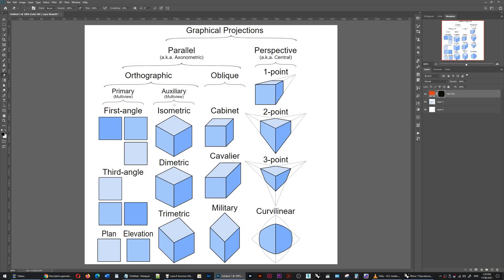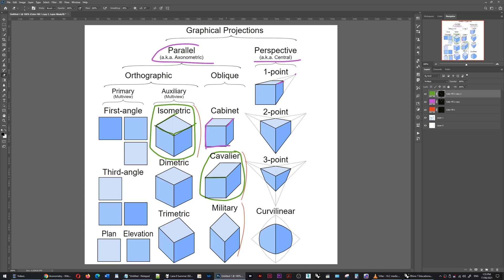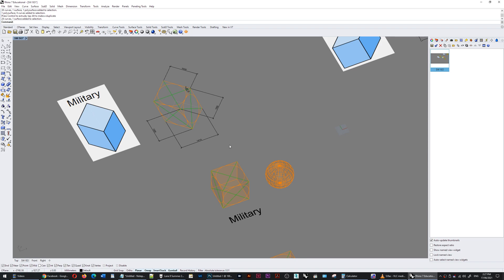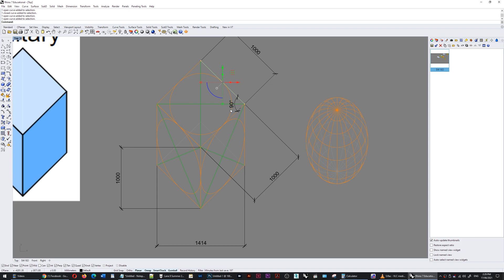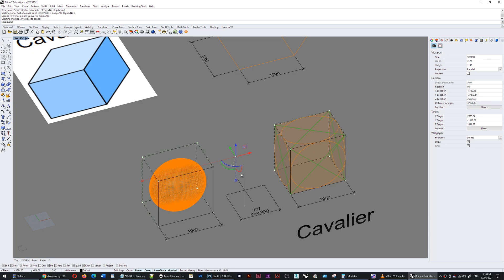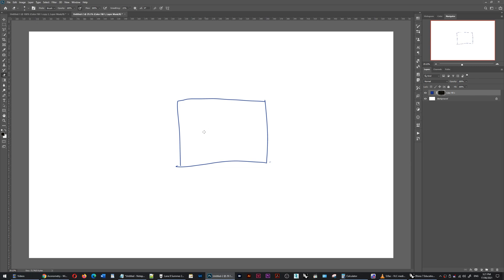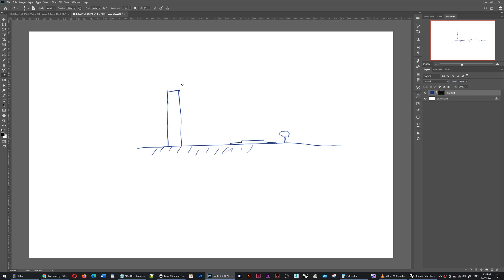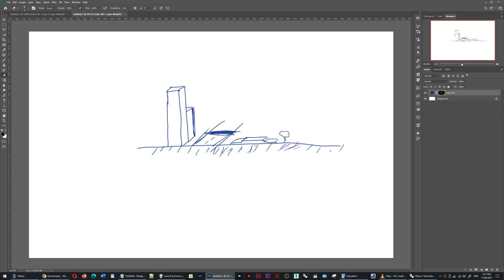Parallel projection types | Isometric, Military, Cavalier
When representing a 3D object on a 2D plane, it either appears proportional, or scales correctly in the three different axes.
The different 'procedures' give different 'privilege' to scale, angle or proportional appearance.
This video looks at 3 useful and common Projections for design drawing.